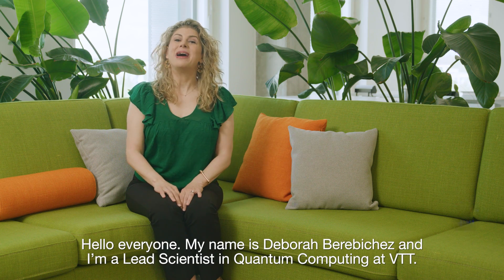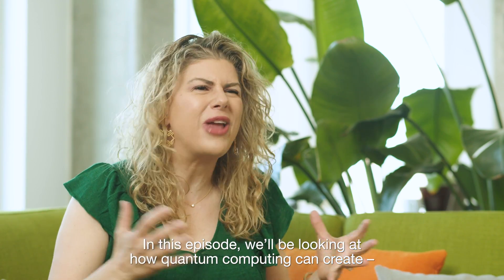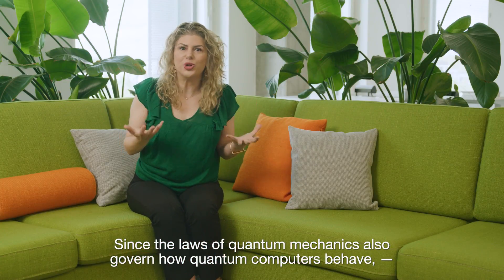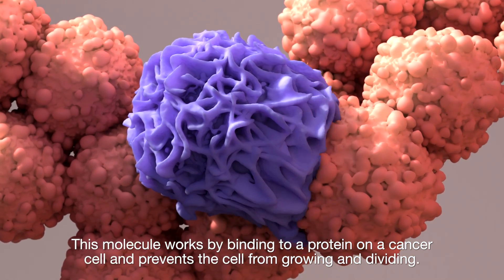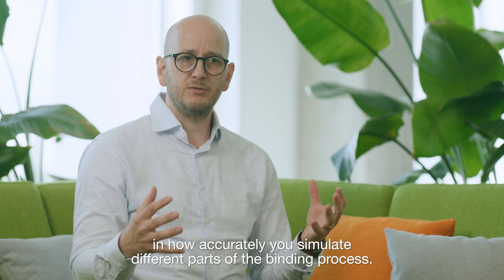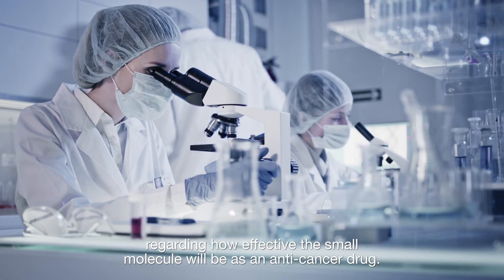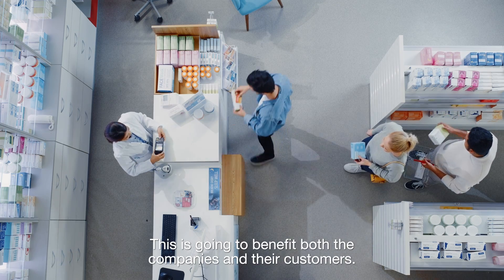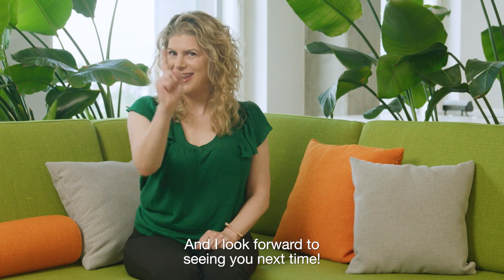VTT Quantum Advantage | Episode 2: Quantum Computing and the Pharmaceutical Industry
In this episode, we'll look at how quantum computing can benefit the pharmaceutical industry.

The research and development of new pharmaceutical drugs includes many optimization steps. Will the drug molecule have the desired mechanism of action? How safe and soluble is the molecule? What is the right dosage?

Quantum computers can predict, simulate and optimize the properties of potential drug molecules better than classical computers. Much of this optimization currently takes place through brute-force trial and error.

Join host Dr. Deborah Berebichez, Lead Scientist in Quantum Computing at VTT in exploring how quantum computing can speed up the R&D process in pharma, reduce the costs and create new opportunities for pharmaceutical companies.

The Quantum Advantage videos show how quantum computing will change the nature of business. Find out how you can transform your business to be ready for quantum advantage!

VTT Technical Research Centre of Finland Ltd. is a visionary research, development and innovation partner for companies and the society. We bring together people, business, science and technology to solve the biggest challenges of our time. This is how we create sustainable growth, jobs and wellbeing and bring exponential hope.

VTT is one of the leading research organizations in Europe, and we have 80 years of experience in cutting-edge research and science-based results. Our more than 2,000 professionals work to develop systemic and technological solutions that can bring about fundamental transformation.
We promise to always think beyond the obvious.